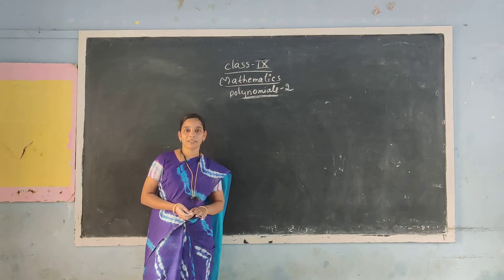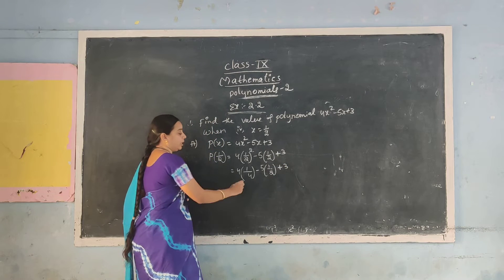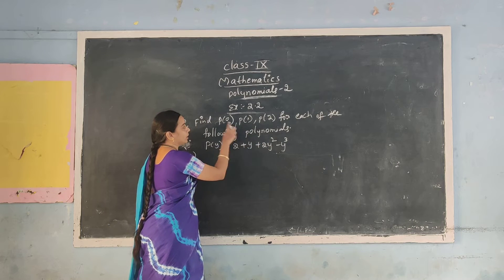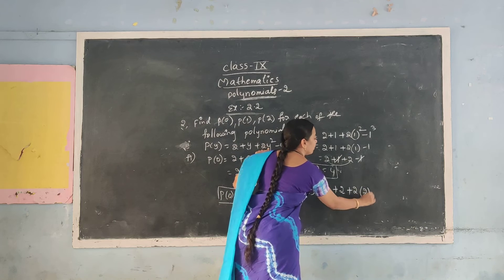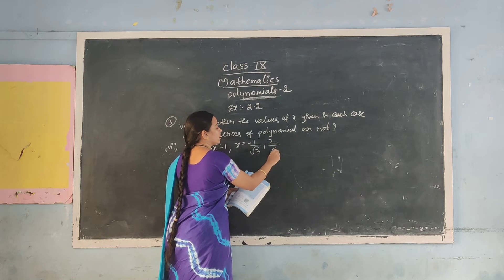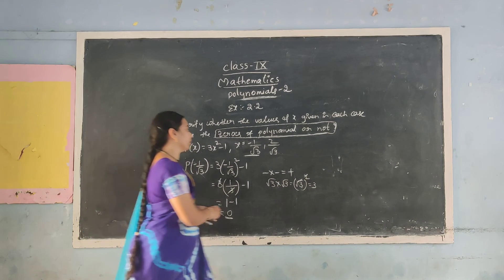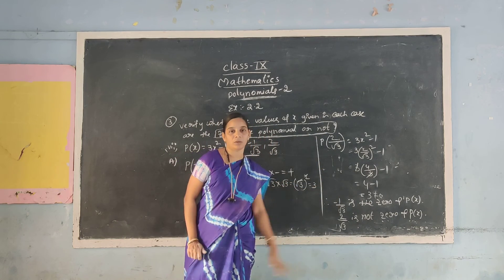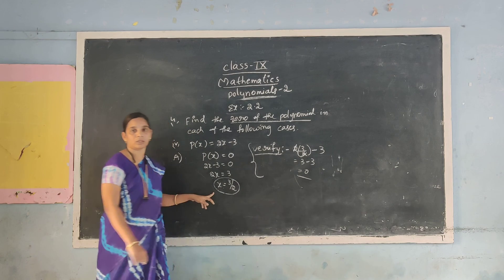23 June 2020